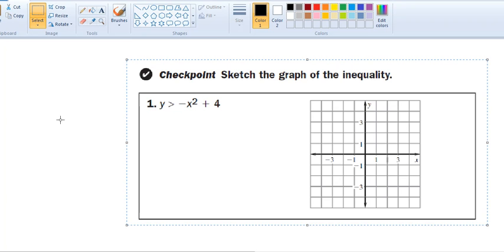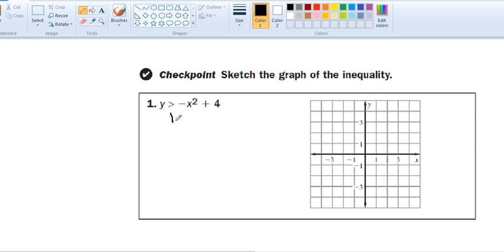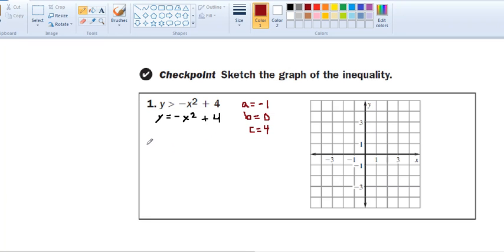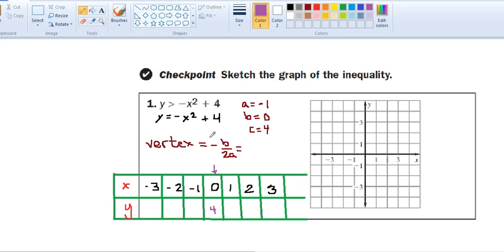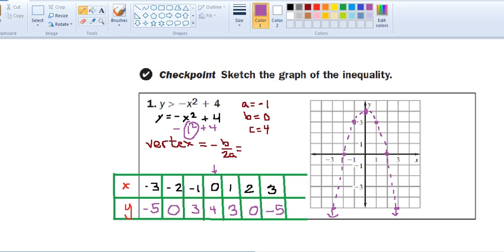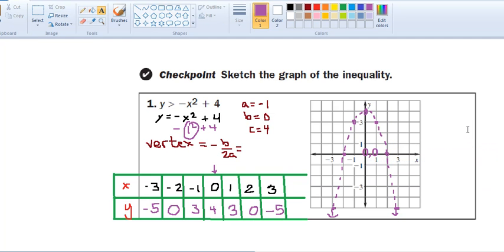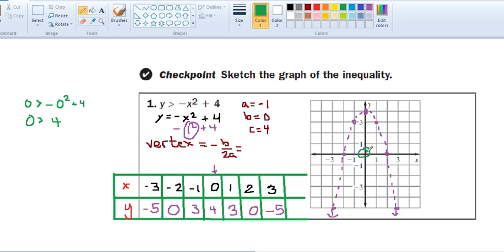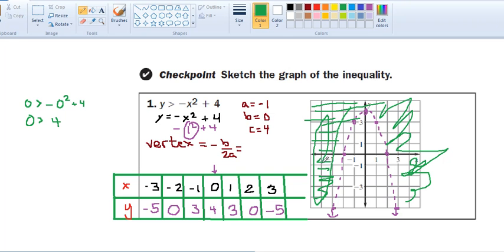Lesson_9-8_Checkpoint_p_202.mp4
Lesson_9-8_Checkpoint_p_202